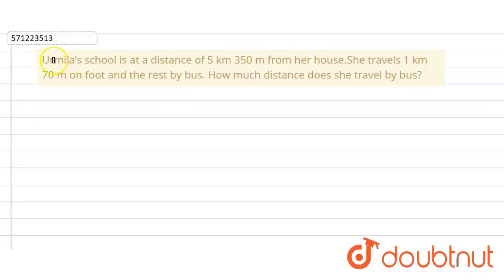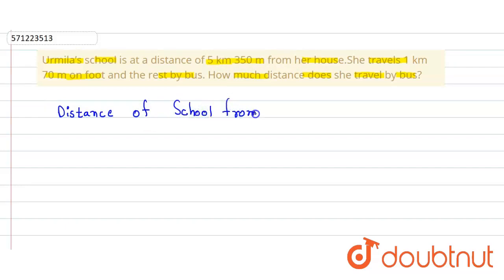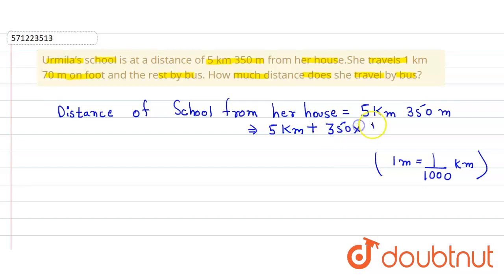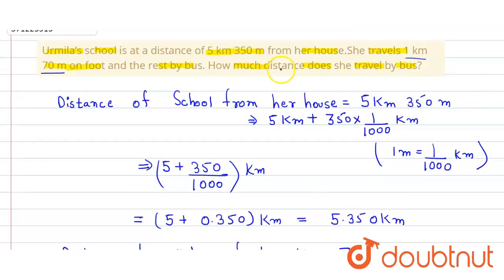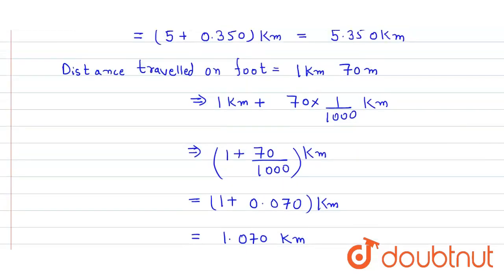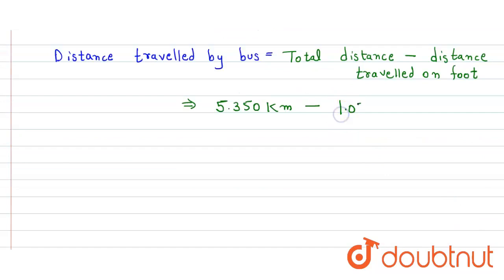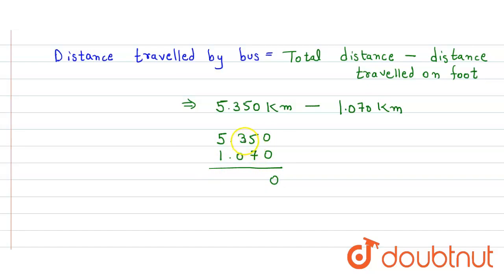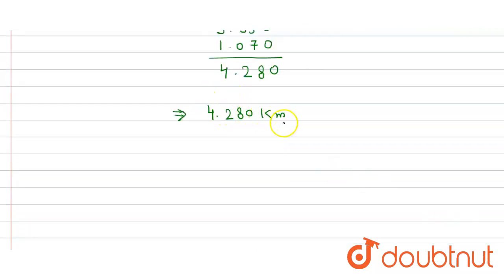Urmila’sschool is at a distance of 5 km 350 m from her house.She travels 1 km 70 m on foot and t...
Urmila’sschool is at a distance of 5 km 350 m from her house.She travels 1 km 70 m on foot and the rest by bus. How much distancedoes she travel by bus?
Class: 6
Subject: MATHS
Chapter: DECIMALS
Board:CBSE

👉 Have Any Query? Ask Us.

Our Telegram Pages:
class 6
6 class ka math syllabus